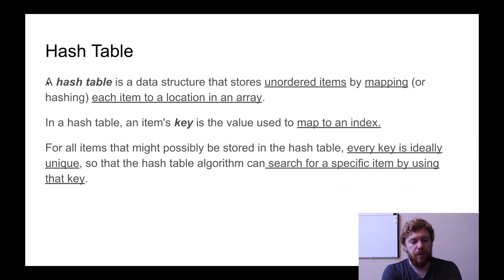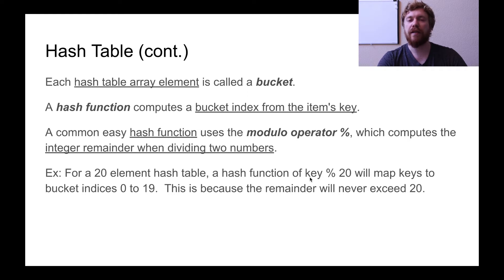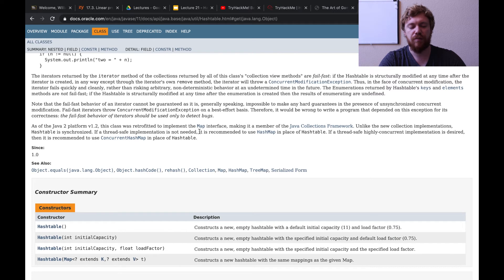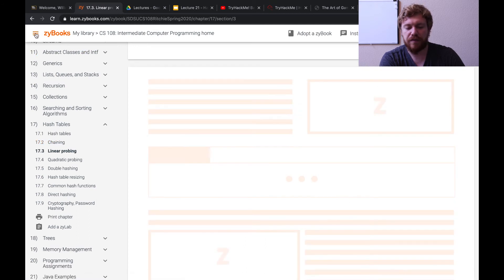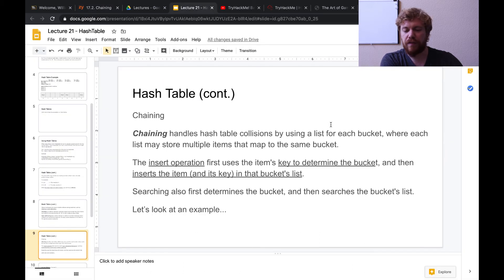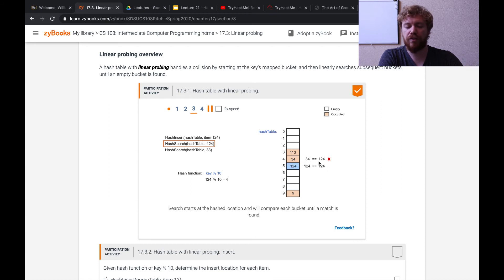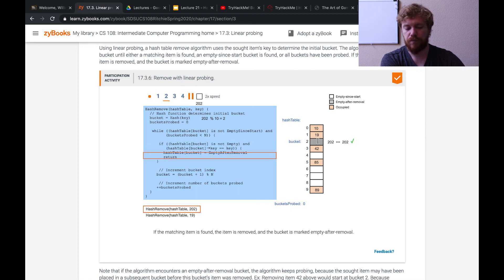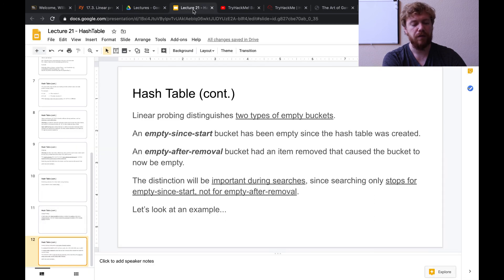Introduction to Hashtables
An introduction to the hash table data structure.